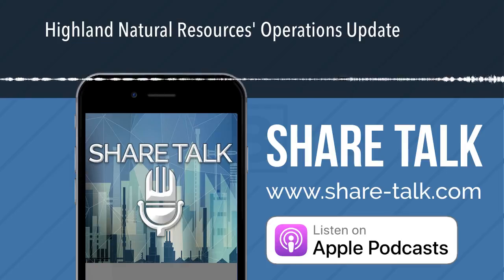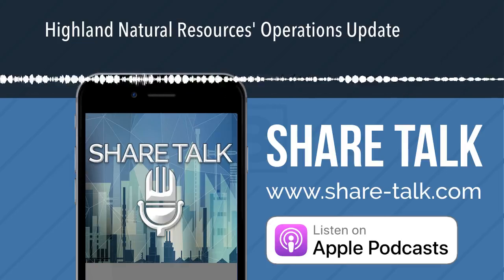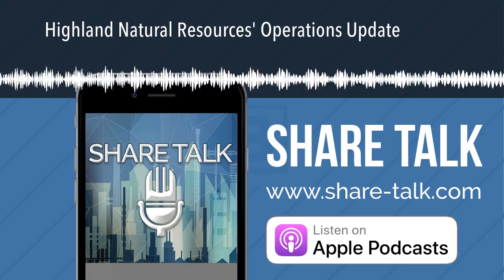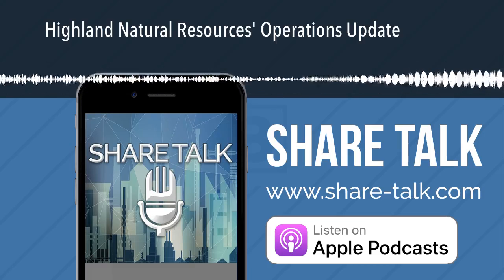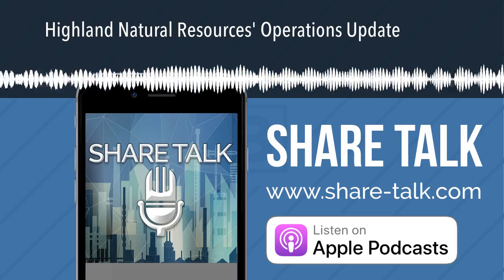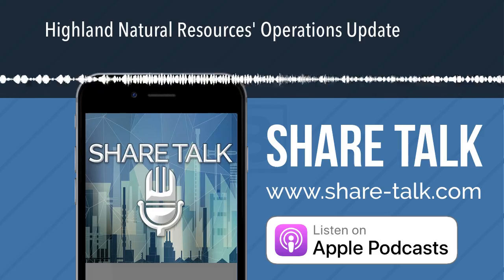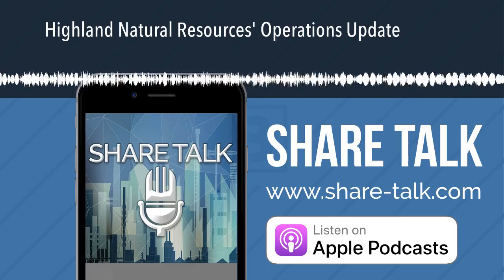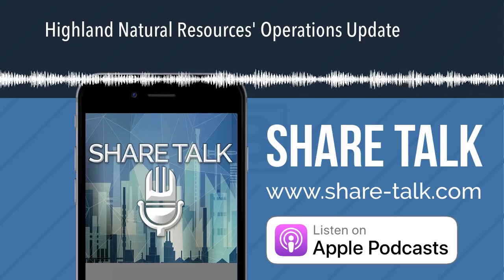Highland Natural Resources' Operations Update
In this interview, Share Talk spoke with the Highland Natural Resources (HNR), CEO Robert Price, VP of Engineering Domingo Mata, Paul Mendell and FD Cully Cavness. They covered the release of the operational update with regards to recent progress at their onshore U.S. projects

Testing of DT Ultravert in the Piceance Basin, U.S. has commenced in cooperation with Laramie Energy ('Laramie'), Schlumberger Limited ('Schlumberger') and Calfrac Well Services Corp. ('Calfrac')

-Independent Probable Reserves Report received on East Denver Niobrara farm-in project indicating NPV of US$21.5 million with an IRR of 92% and a payback in approximately 11 months for six horizontal wells

-Highlands has commissioned and received an independent engineering report from MaCartney Engineering, LLC for its East Denver Niobrara farm-in project.

The team also covered: Helios 2; the opportunities for their Helium assets; the strong cash flow potential the company find themselves in; their uranium assets; farm-in opportunities and the current situation with regards to the current tranche of warrant.

The team added that more companies are becoming aware of their DT Ultravert Technology and are making enquires which all bodes well for the future.